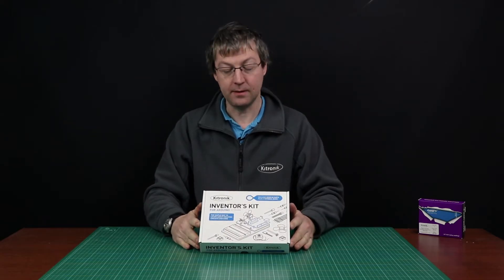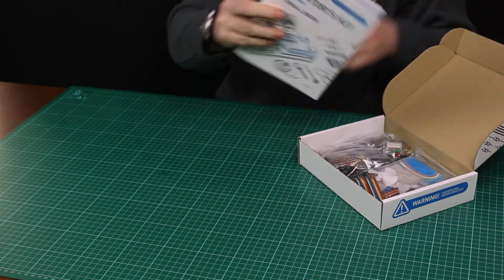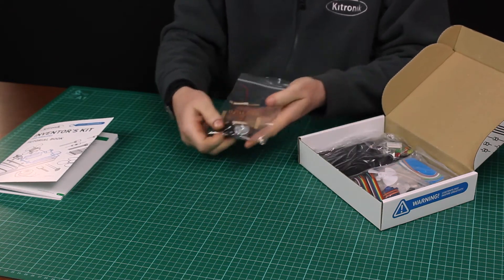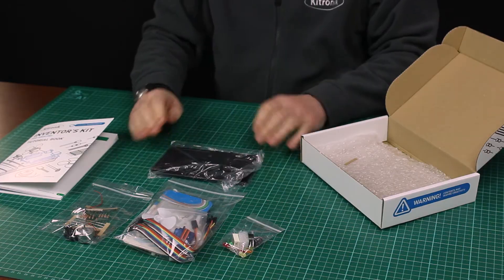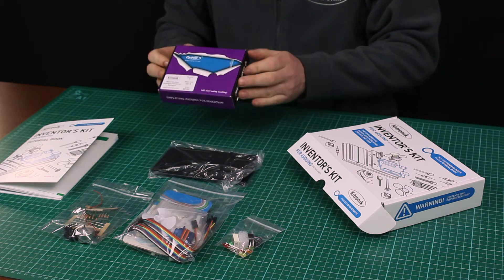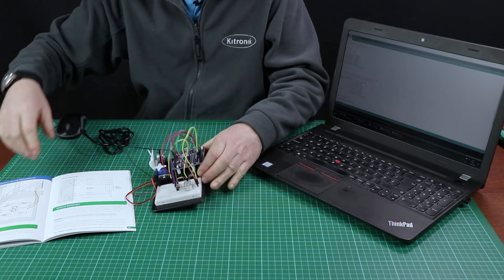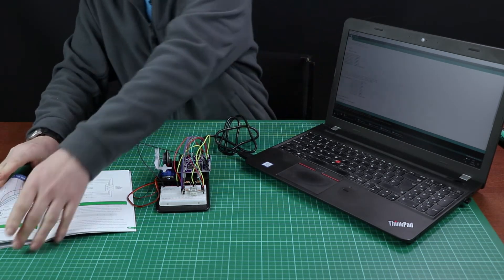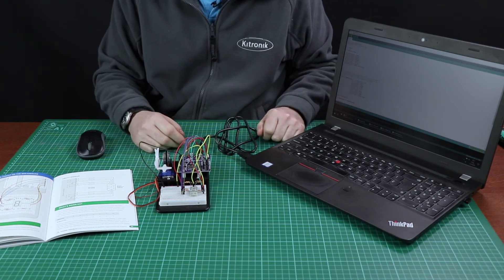Kitronik Inventors Kit for Arduino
The Kitronik Inventor's Kit for Arduino is a great way to get started with programming and hardware interaction with the Arduino. This Inventor's Kit contains everything you need to complete 10 experiments including using LEDs, motors, LDRs and capacitors.

Arduino is an open-source code-able electronics platform, which has been designed for anyone making interactive projects. Arduino board can process inputs from many sensors, and also control outputs such as LEDs and motors.